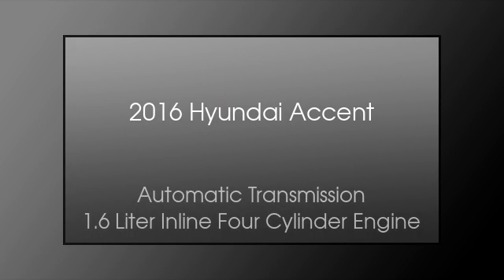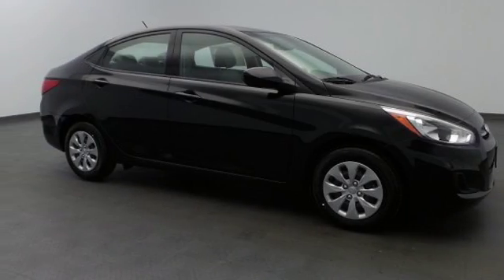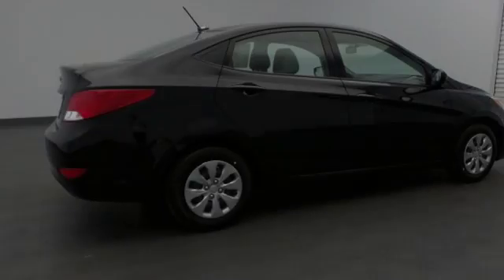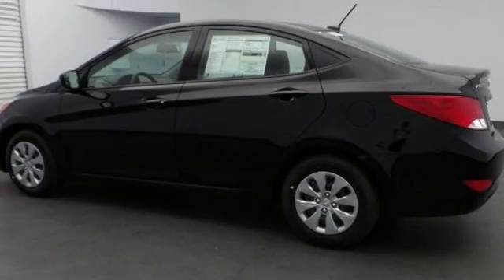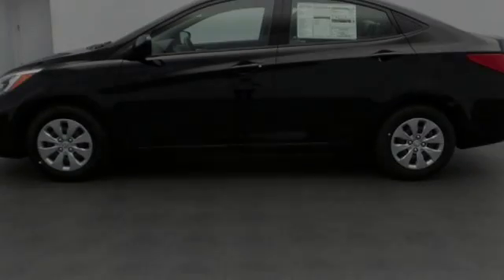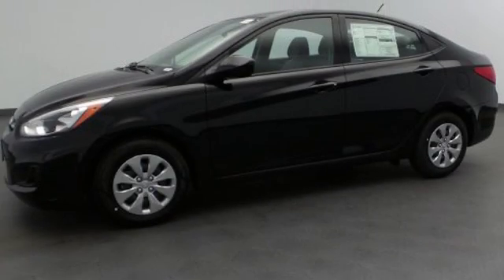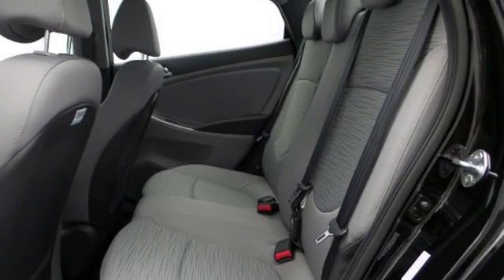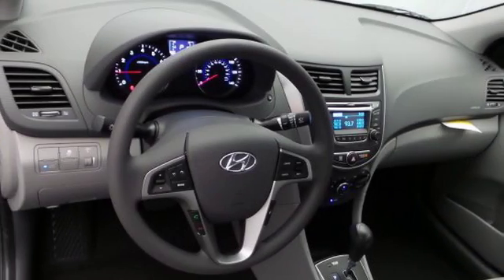2016 Hyundai Accent